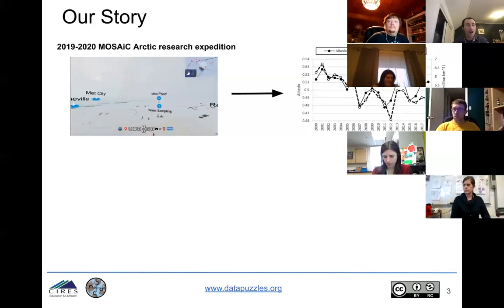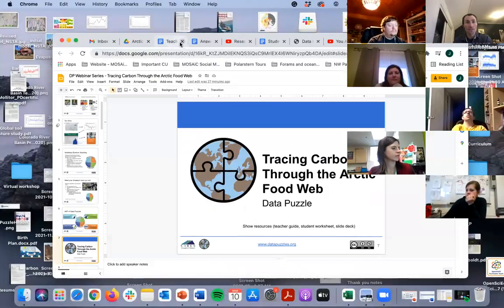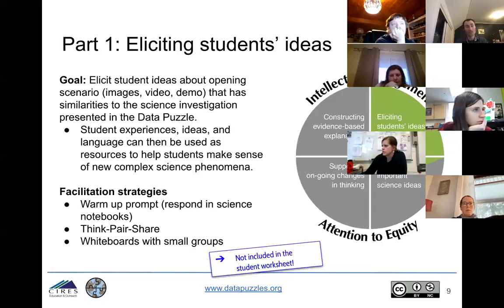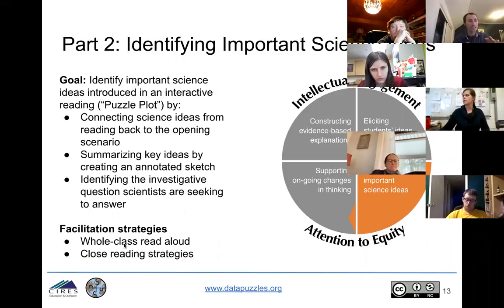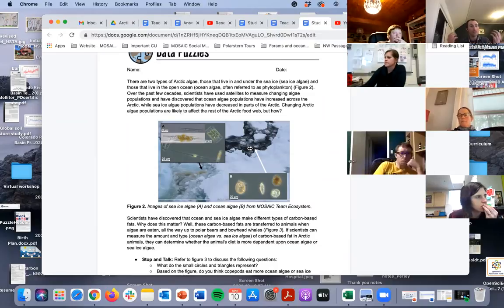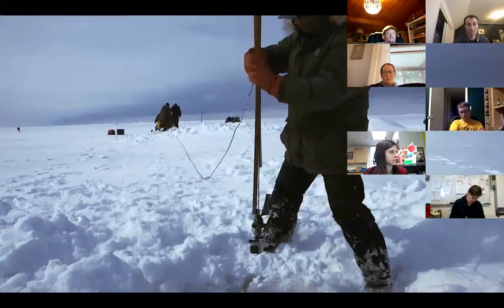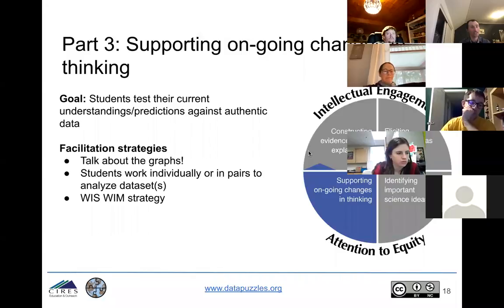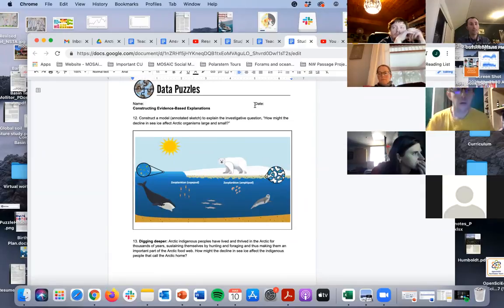Tracing Carbon Through the Arctic Food Web - Data Puzzles webinar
In this Data Puzzle, students analyze and interpret authentic data to trace the amount and type (ocean algae vs. sea ice algae) of carbon-based fat in Arctic animals to determine whether the animal's diet is more dependent upon ocean algae or sea ice algae and ultimately make predictions about how Arctic organisms large and small may be impacted by the decline in sea ice.